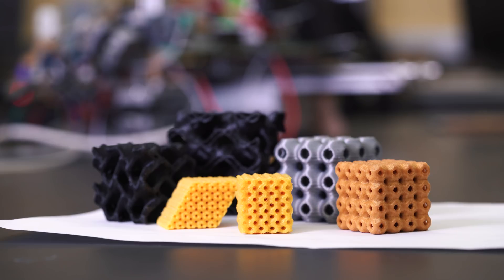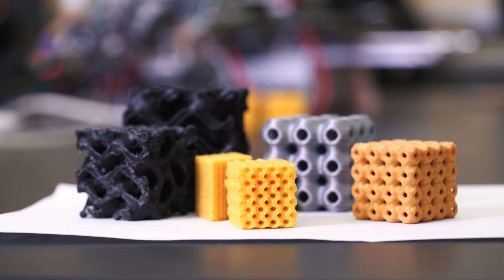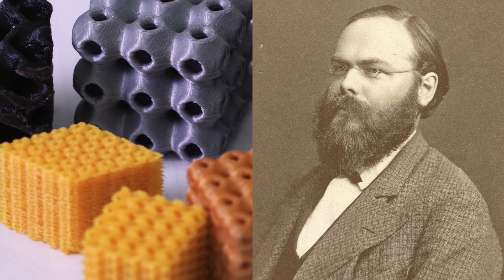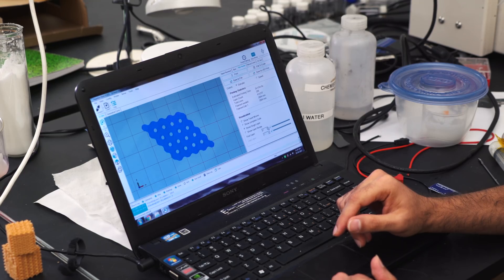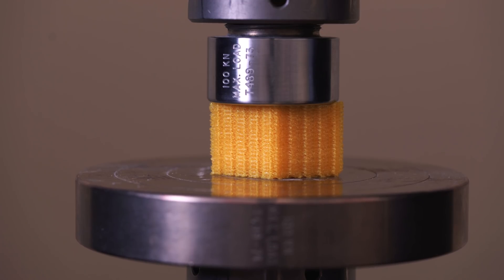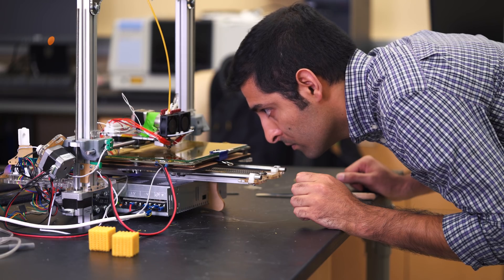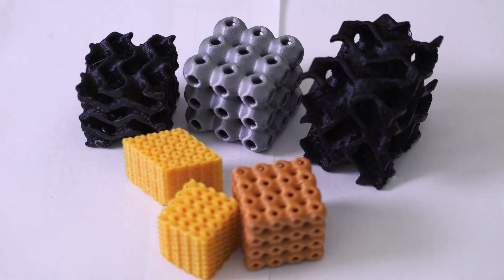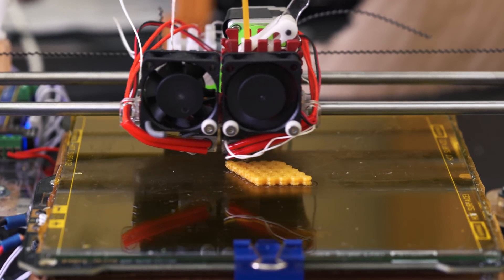Printed schwarzites may be building material of the future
Inspired by the elegant structures found in nature, Rice University engineers are using computer models and three-dimensional printers to design strong, light and durable materials with a minimum of surface and maximum of space.
Their porous schwarzites are possible because computer algorithms used to design the nanostructures from the atoms up also have the ability to produce macroscale models for testing in the real world. While their samples don't directly mimic natural materials like seashells or ladybug legs, they do strive to use as little material as possible while providing strength and compressibility.
The results reported in Advanced Materials are works of art that may someday lead to nanoscale electronic devices, catalysts, molecular sieves and battery components, and on the macroscale could become high-load-bearing, impact-resistant components for buildings, cars and aircraft.
It may someday be possible, they said, to print an entire building as one schwarzite "brick."